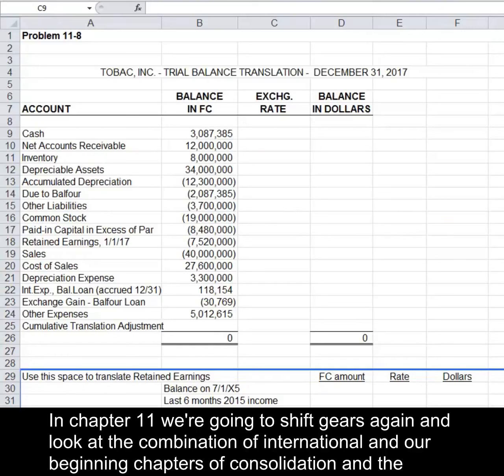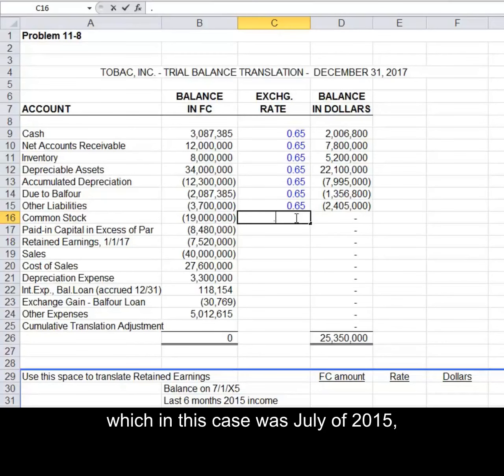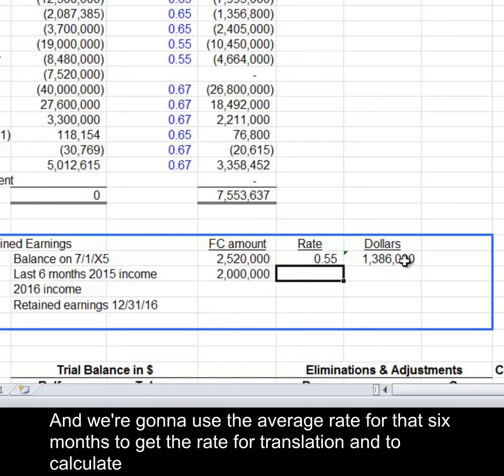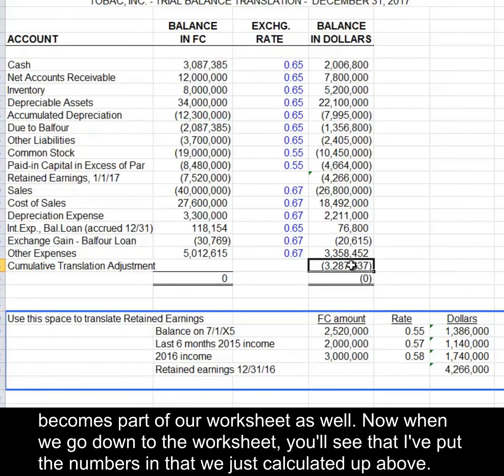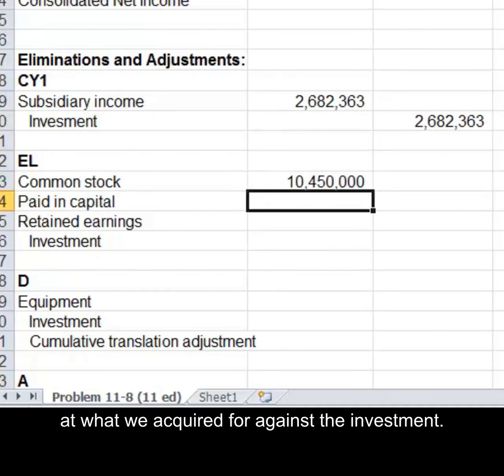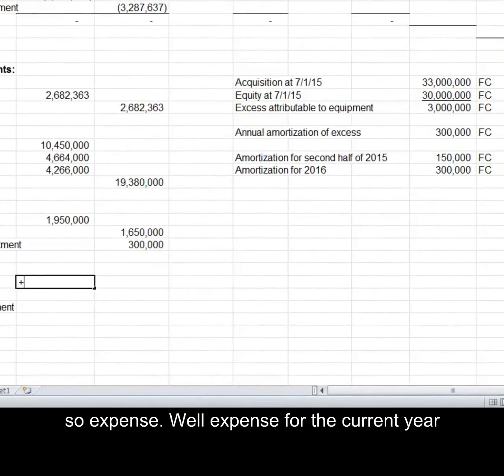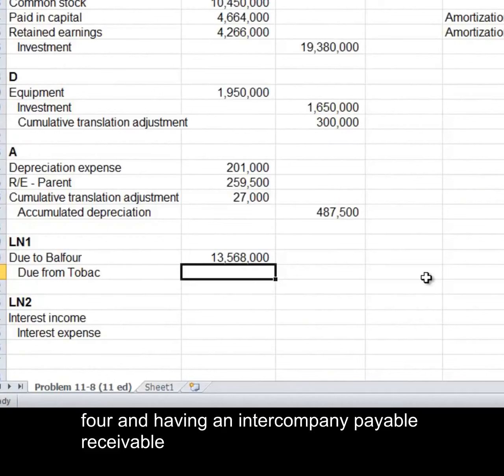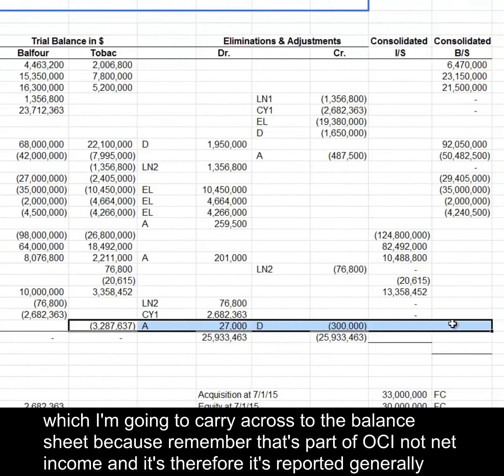Chapter 11 Problem 8